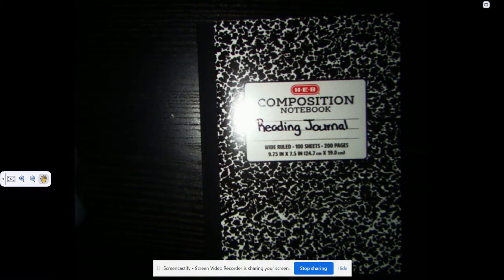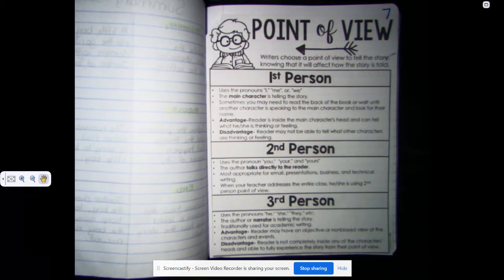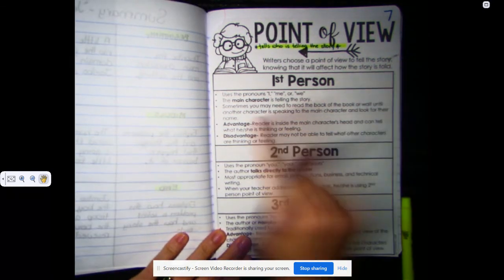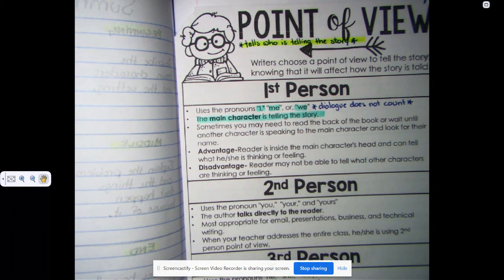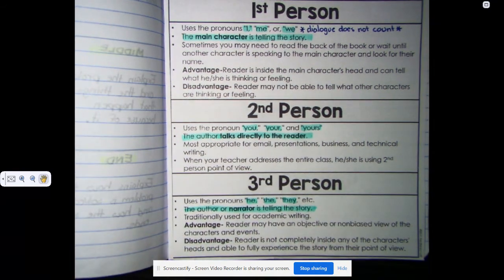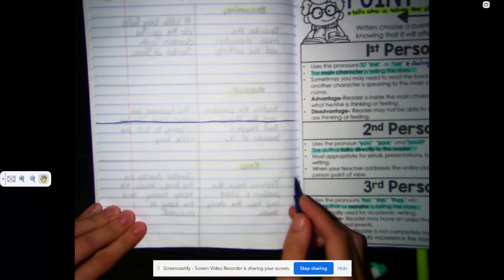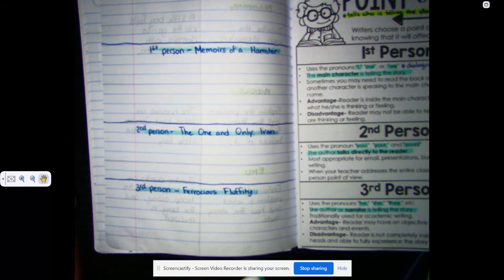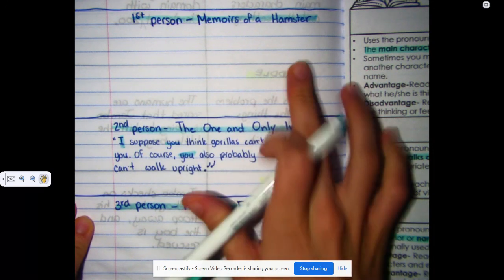Reading Journal Entry-POV